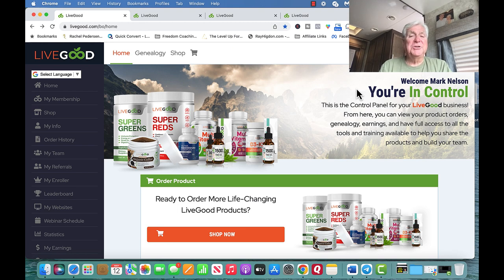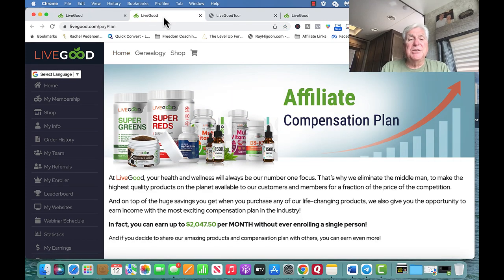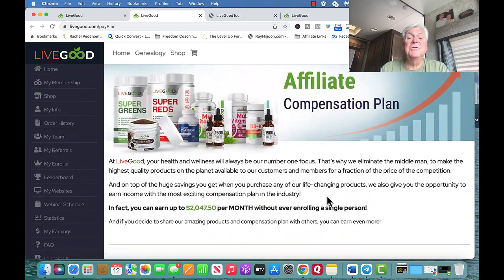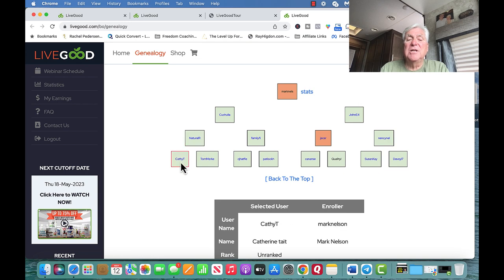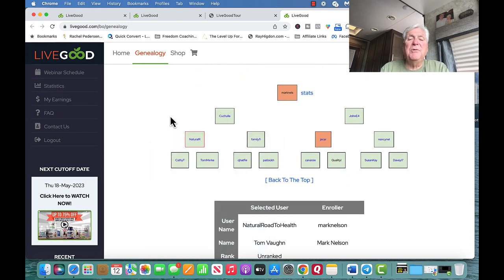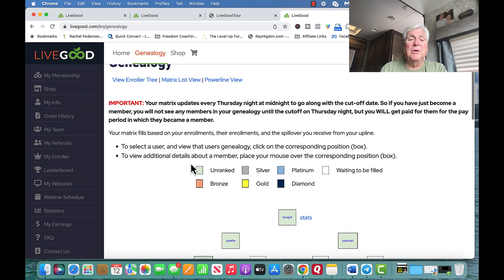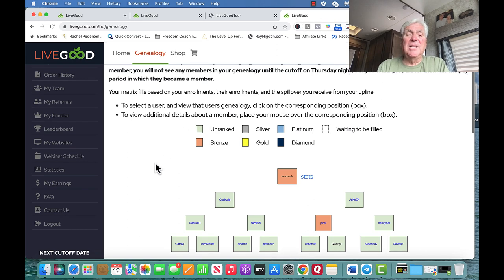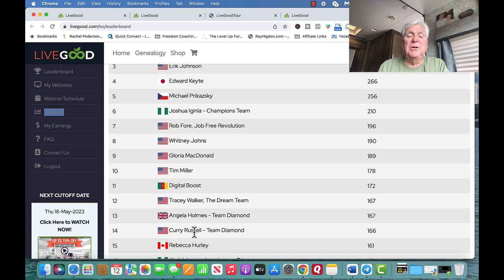LiveGood 2x15 Forced Matrix Explanation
and then RESERVE your position Today